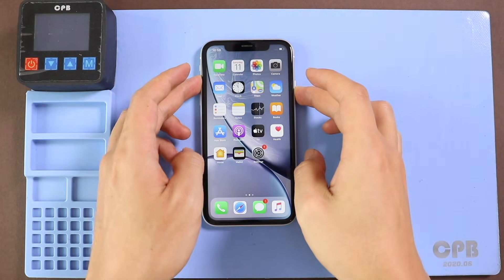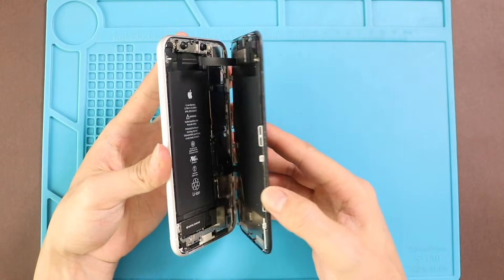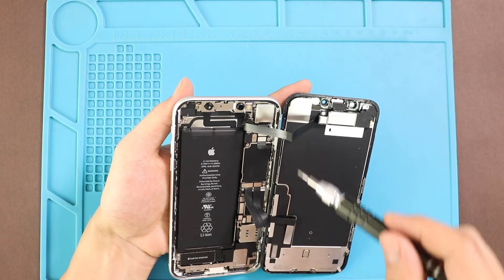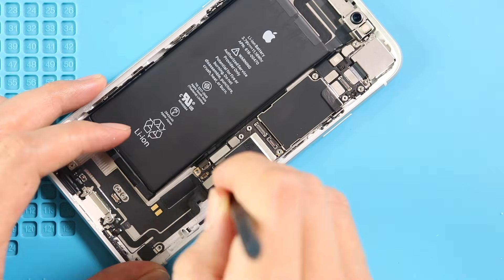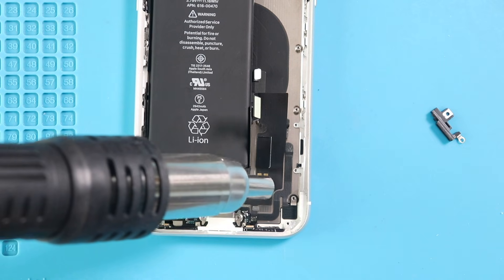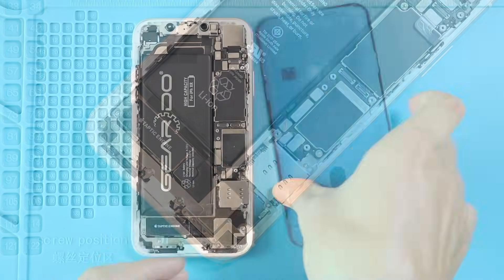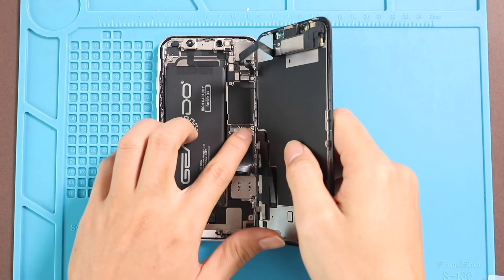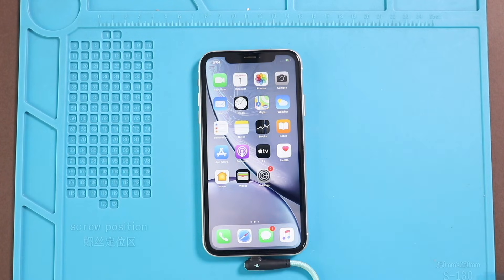iPhone XR Charging Port Replacement | Logic Board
Step-by-step replacement guide on how repair a broken/not working/not responding lightning charging/charger port flex cable on iPhone XR mobile phone.

For the logic board replacement, Follow up to logic board removal step and reverse the step back for installation (removal 04:50 - installation - 09:00)
What issues /solutions will get by replacing the charging port board/flex (Depend on the model & build structure)

Charging related Issues
  Not charging, charges intermittently, cable not detecting, loose cable, slow charge, fast charging problems, heat related issues etc
Can Create Data Transfer Problems
 Phone not recognized by a computer, File transfer fails or disconnects frequently , not synching with iTunes or Finder
No Audio in Calls (Wired)
  • Wired headphones (Lightning port) not detected
  • Microphone doesn’t work during calls (if using Lightning headset)
Headphone jack
 In most Android phones, the headphone jack is integrated into the charging port flex. Replacing or damaging this component can lead to issues with 3.5mm headphone or earphone functionality, such as poor audio quality, intermittent connection, or complete failure.

Bottom Microphone related issues
  • People can’t hear you in calls, videos, or voice memos, voice recording
  • Siri, Google, Bixby doesn’t respond to voice
  • issues with Voice recording apps its sound picking

Vibration Motor/ Taptic Engine issues
  • If the Taptic engine/ vibrator motor connection runs through this flex, a bad port may interrupt its proper functionality
  • Vibrator motor / Taptic Engine may stop work
Network Related Issues
 Some charging port assemblies also integrate antenna lines or routing. Replacing or damaging these components may lead to issues with cellular, Wi-Fi, or other network connectivity related problems.

Notes
 Using non-genuine replacement parts can lead to various functional issues, depending on the quality of the specific part. This doesn't apply to all third-party replacement parts, but it largely depends on how well the part is manufactured.

Genuine (OEM) parts are built to strict standards using high-grade materials, while aftermarket parts may vary significantly in durability, fit, and performance.

Compatible Battery
Compatible Screen
Camera Lens Glass
Small Parts & Flex

✅ Protect Your iPhone XR
Protector For The Screen
Best Cases For Your iPhone

Our Partners

Timestamps
00:00 Intro
00:10 Opening iPhone XR
00:45 Removing Front Screen Assembly
03:12 Removing the Sim Card Tray
03:25 Removing the Sim card reader
03:43 Removing the bracket
04:10 Removing the Taptic Engine
04:35 Removing the Speaker Buzzer
04:50 Removing the Logic Board
05:50 Removing not working iPhone xr charging port flex
07:55 Placing the New iPhone Xr charging port
09:00 Installing the Logic Board
10:32 Placing the speaker buzzer
10:55 Installing the Taptic Engine
11:40 Placing the Antenna bracket
12:35 Placing sim card flex & tray
13:15 Frame Adhesive
14:00 Installing & Testing LCD Assembly
16:30 Closing iPhone XR